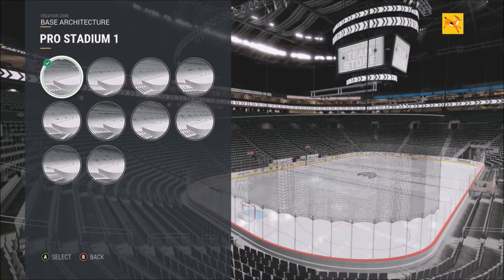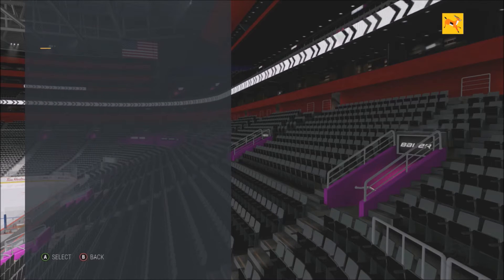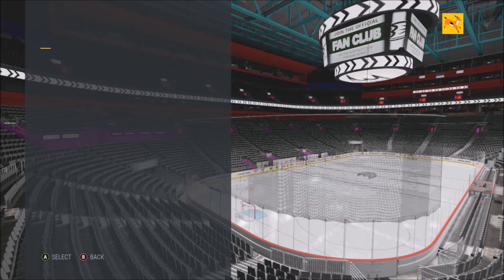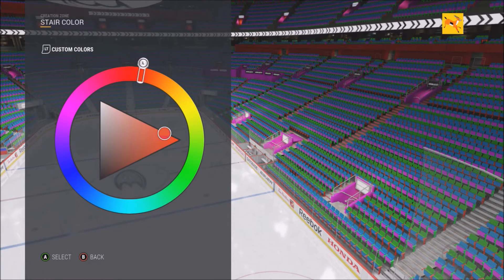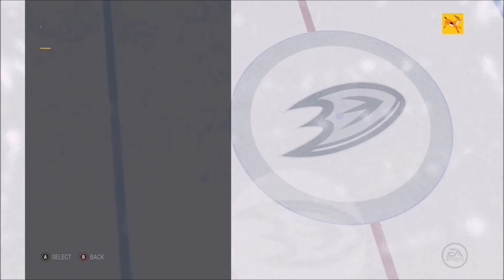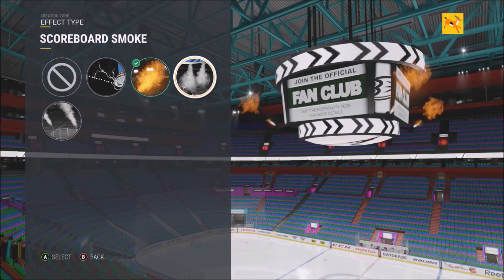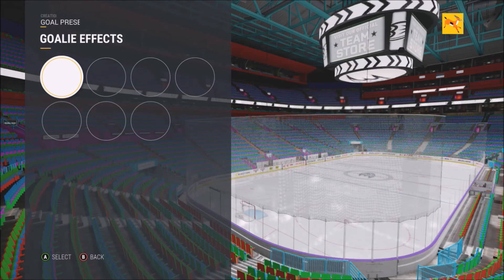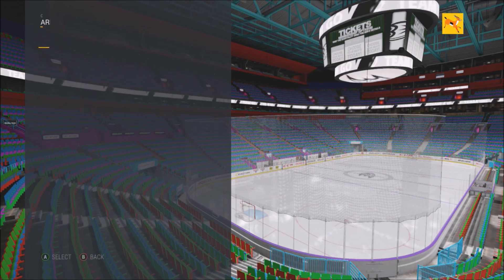NHL 17 Create an Arena Customization Tutorial!